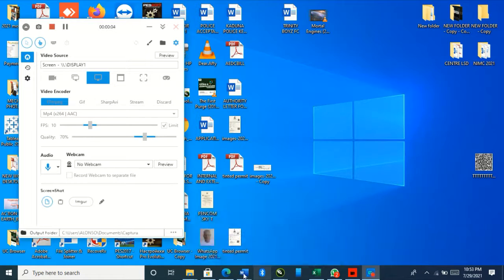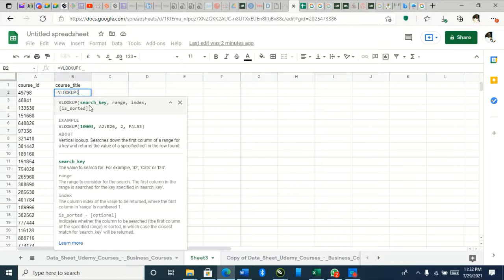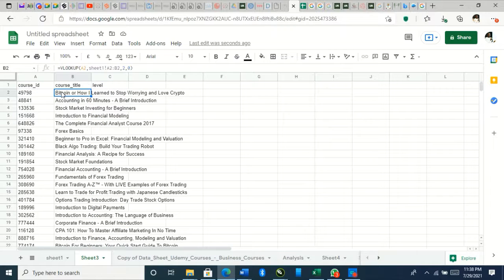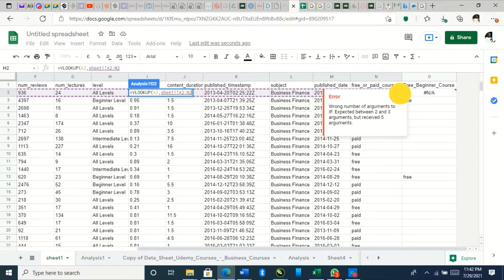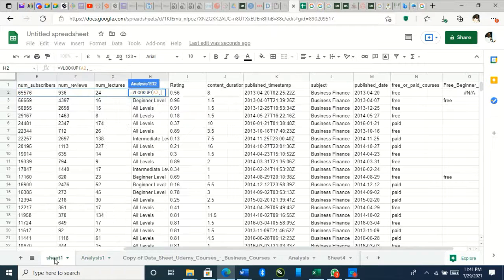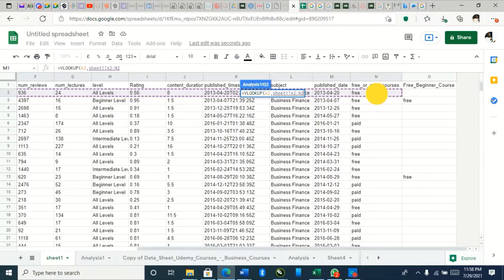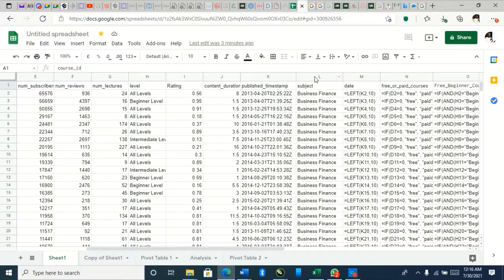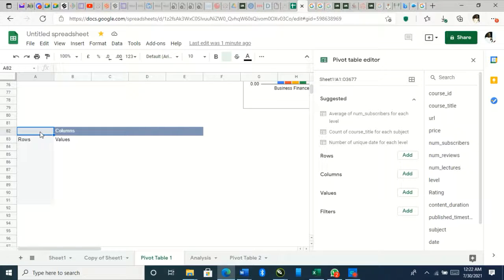VLOOKUP ON GOOGLE SHEET AND EXCEL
Learn how to use VLOOKUP on Google sheet